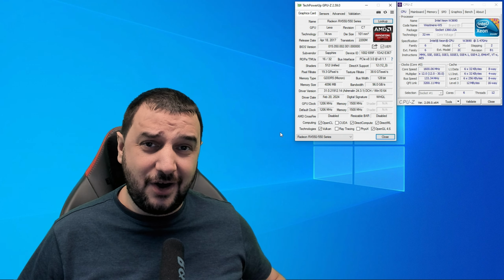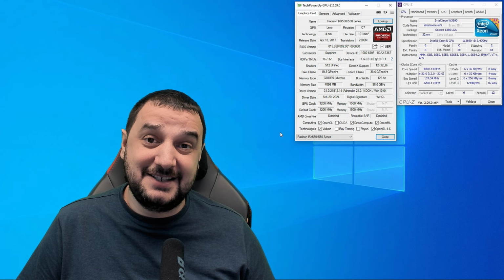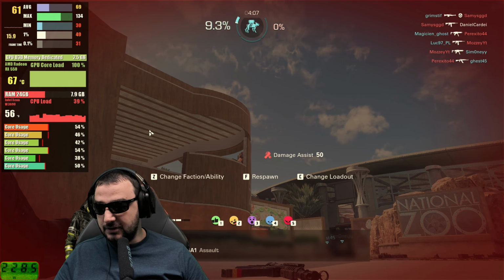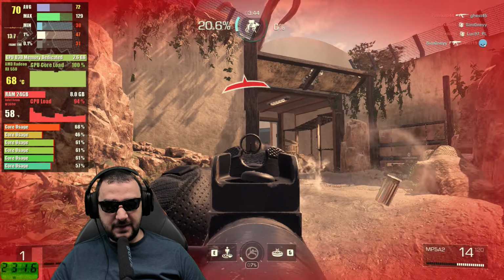AMD Radeon RX 550 4GB Benchmark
Let`s test out the RX 550 with 4GB of VRAM and see if the memory its helping the GPU. AMD Radeon RX 550 4GB benchmark.

00:00 INTRO
00:26 World of Tanks
01:38 XDefiant
02:49 Counter-Strike 2
04:12 Fortnite
05:31 Farlight 84
06:48 Crossout
07:54 Dota 2
08:51 GTA V
10:04 Gaming on AMD Radeon RX 550 with 4GB VRAM